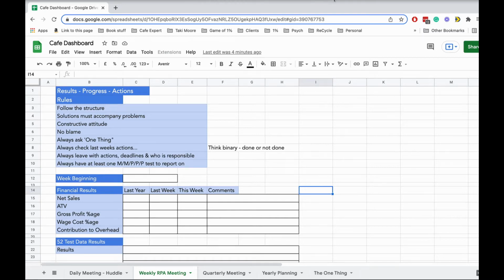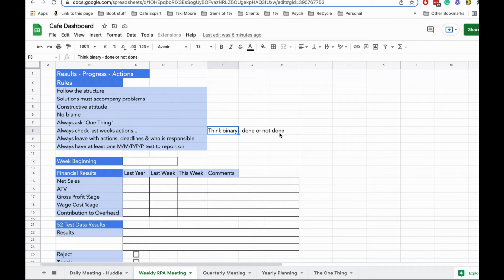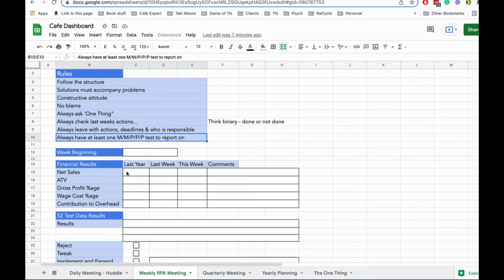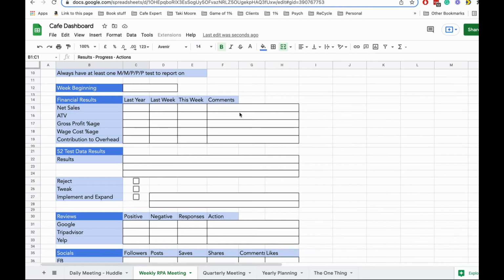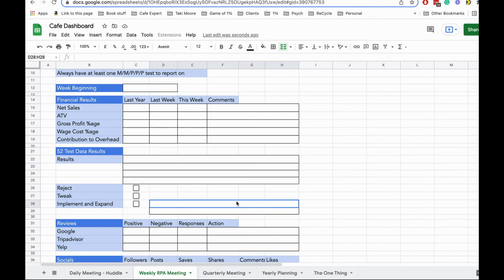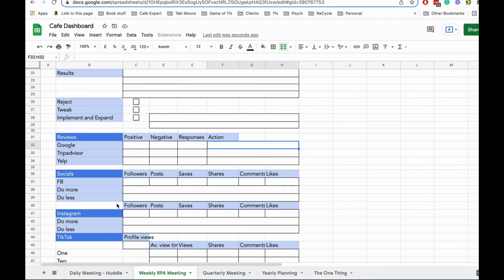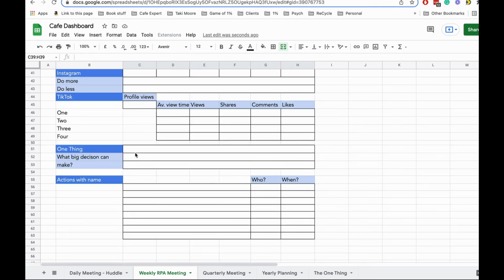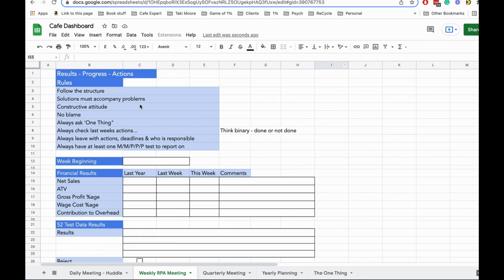MOMM weekly RPA meeting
You must know some key facts - every week - but who should be there and what should you be tracking?